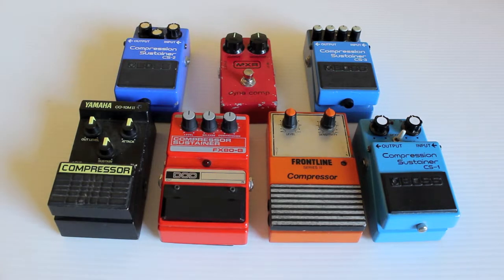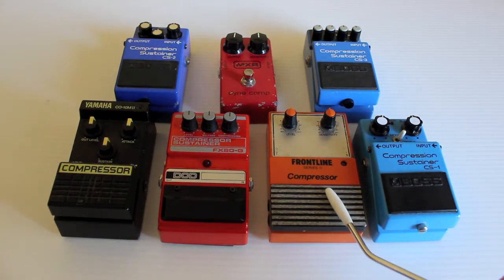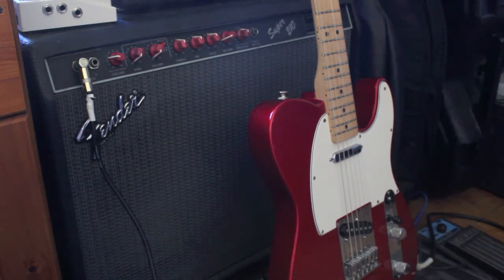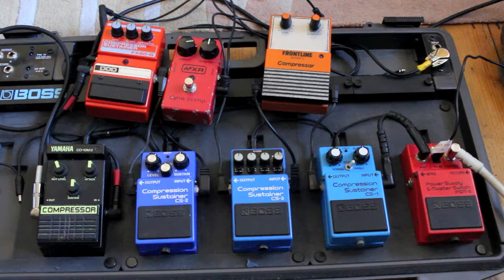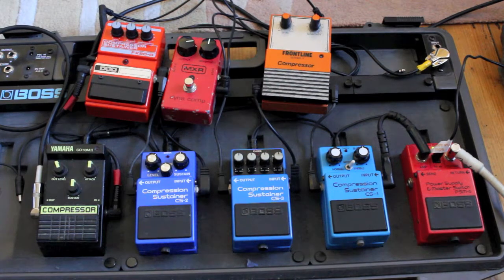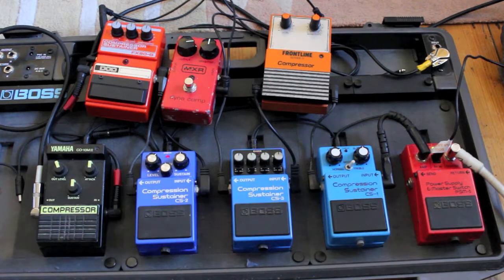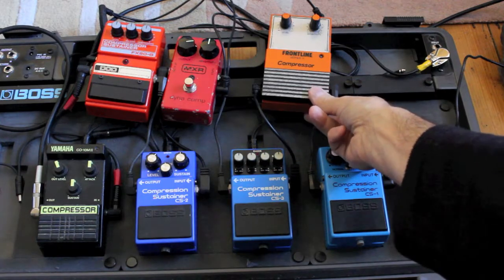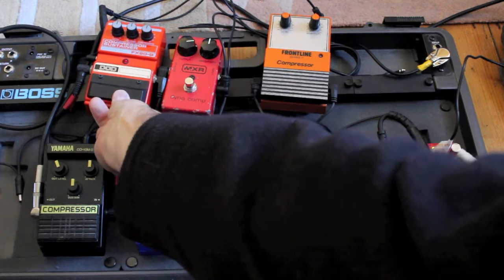THE BIG SQUEEZE - COMPRESSOR SHOOTOUT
7 Comps fight it out!